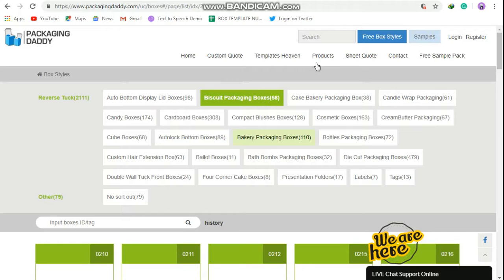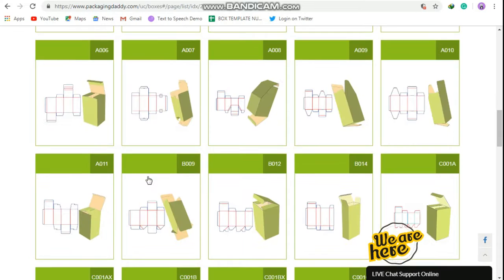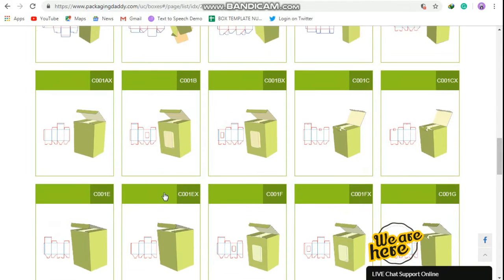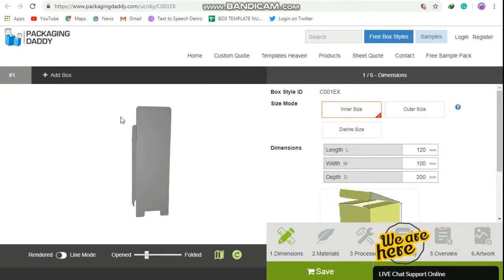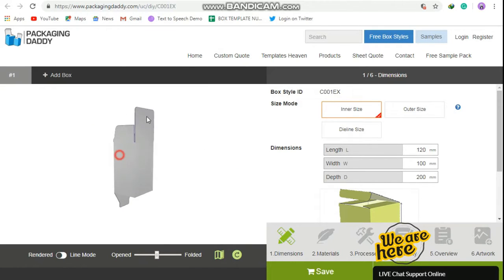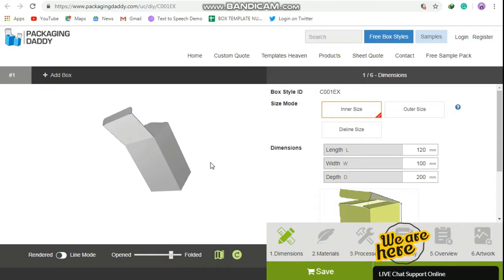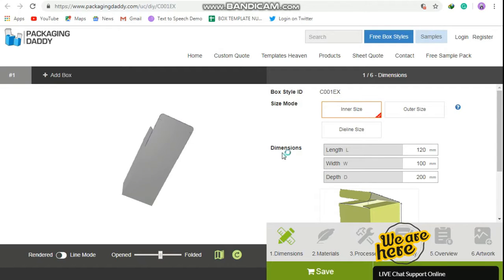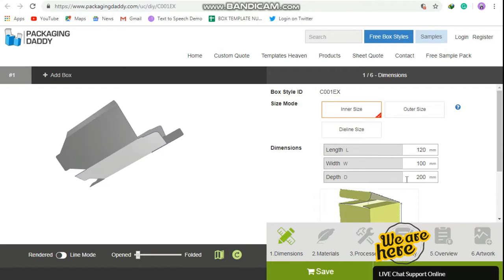Semi Auto Bottom Lockbox without window| packagingdaddy.com (C001EX) (132)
"Packagingdaddy.com is the best place to make your own custom boxes with professional experts. Our Company also provides all types of the cupcake, candle packaging boxes and many more."